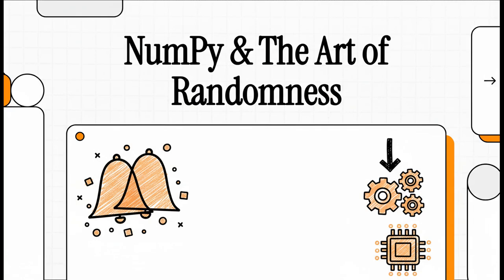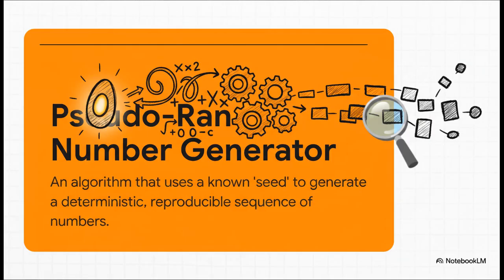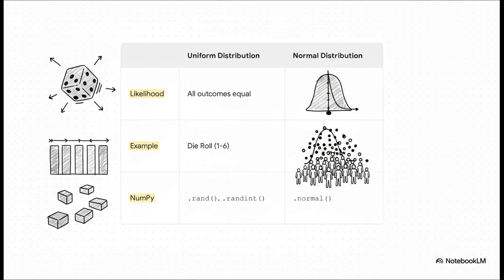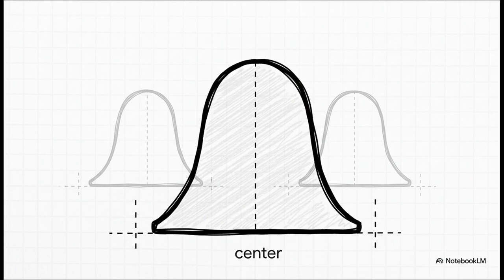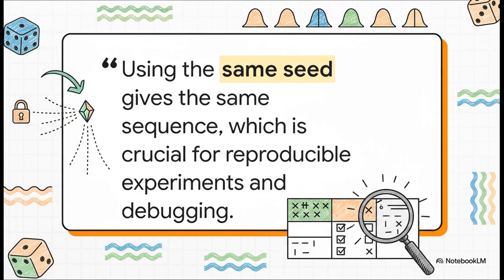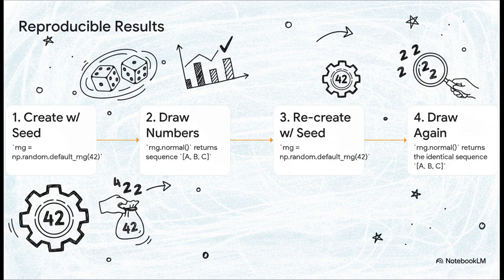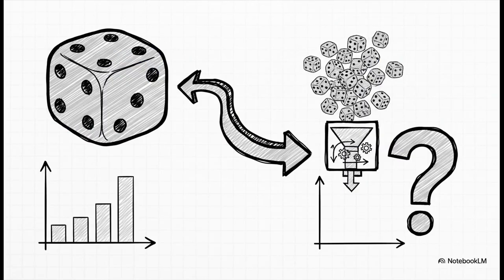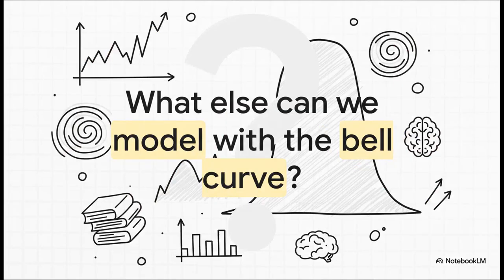NumPy & The Art of Randomness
“In this NumPy tutorial, you’ll learn how to use the random module: generate random integers, uniform random numbers, and normal (Gaussian) values; sample and shuffle arrays; and set random seeds for reproducible experiments. Includes a simple dice simulation example.”